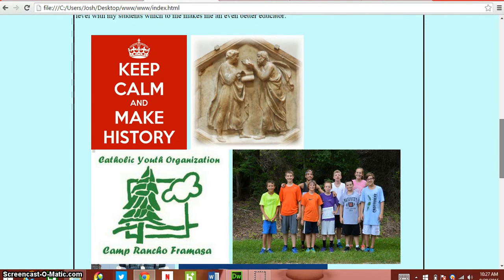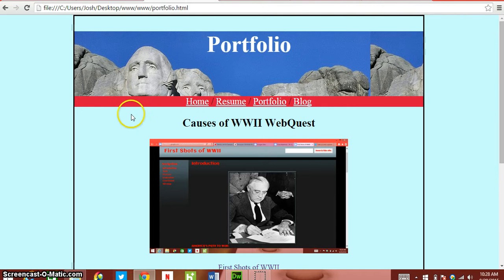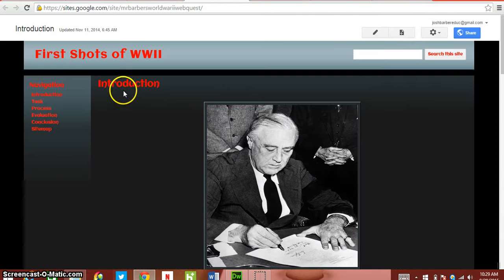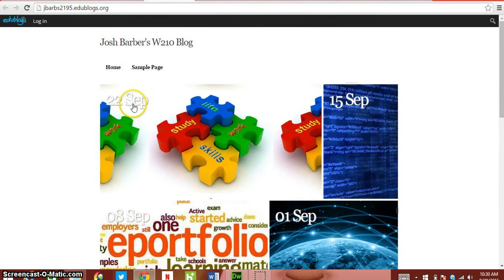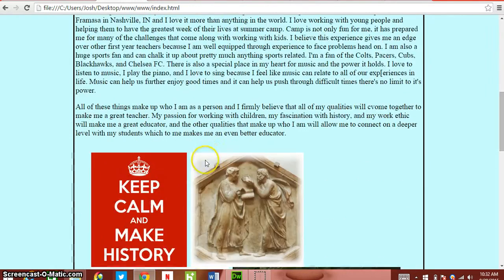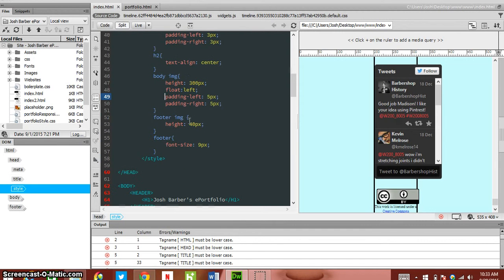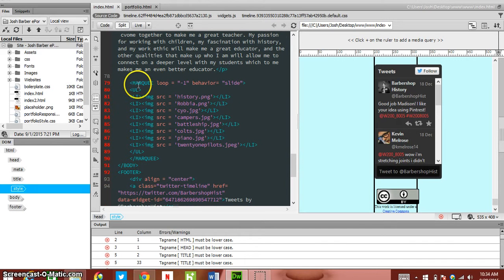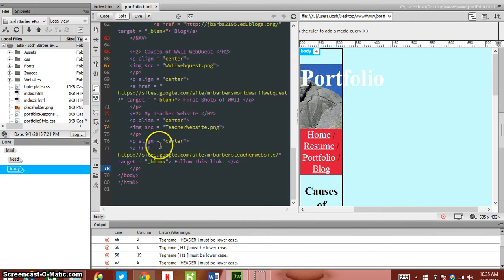ePortfolio Draft Overview Screencast